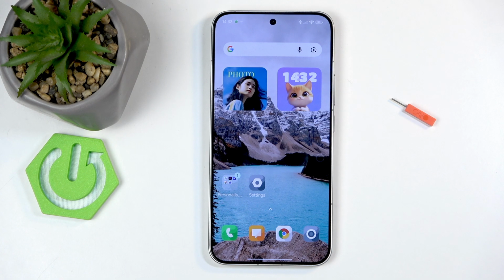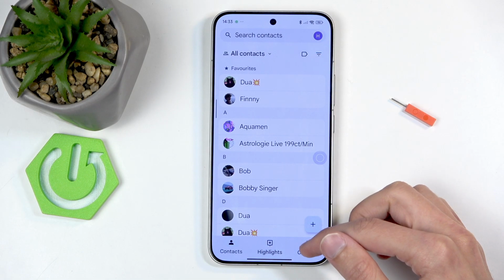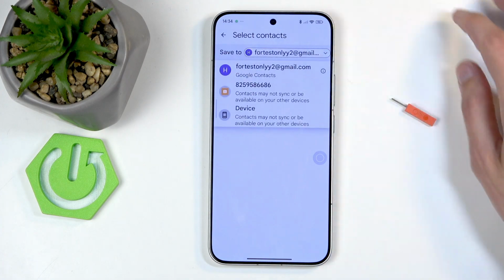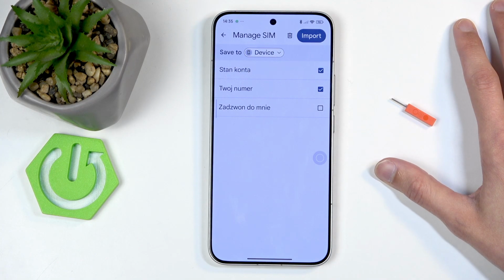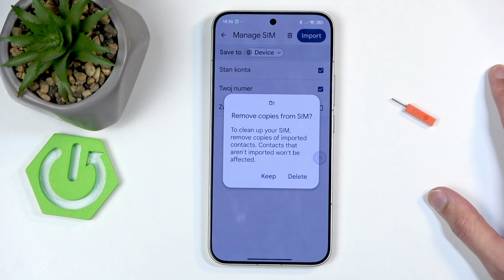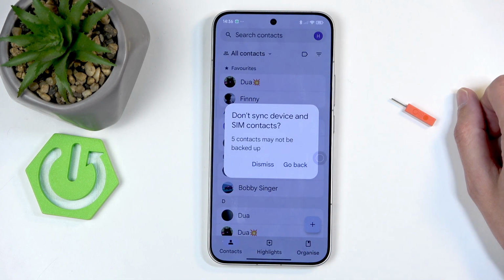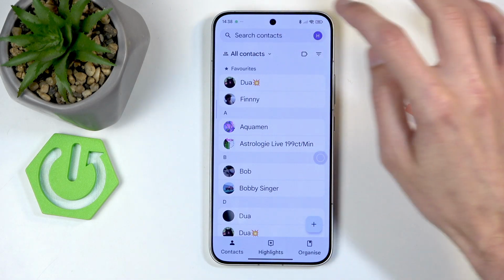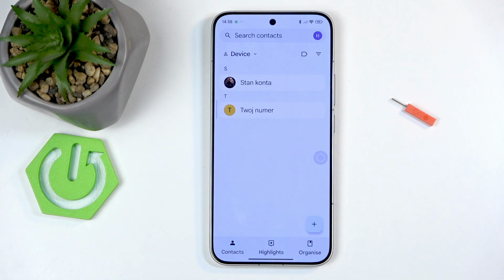XIAOMI 15T Pro – How to Insert SIM and SD Card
If you want to insert a SIM card and SD card into your XIAOMI 15T Pro, this video will guide you through each step to get your device ready for calls, messages, and extra storage. Learn how to safely open the SIM tray, place your SIM and microSD cards correctly, and make sure your XIAOMI 15T Pro recognizes them without any issues. We’ll also show you how to manage your contacts, including copying contacts from your SIM card to your device, and discuss important privacy tips for keeping your data secure. Whether you’re setting up your phone for the first time or switching cards, this guide will help you avoid common mistakes and get the most out of your XIAOMI 15T Pro.

How to insert SIM and SD card in XIAOMI 15T Pro?
How to copy contacts from SIM card to XIAOMI 15T Pro?
Where to find SIM and SD card slot on XIAOMI 15T Pro?

0:00 Introduction
0:15 Locating the SIM and SD card tray
0:40 Opening the tray and inserting SIM/SD card
1:10 Managing contacts from SIM card
2:30 Importing contacts to device
3:30 Privacy tips for contacts and cloud sync
4:30 Viewing contacts from different sources
5:30 Final tips and summary